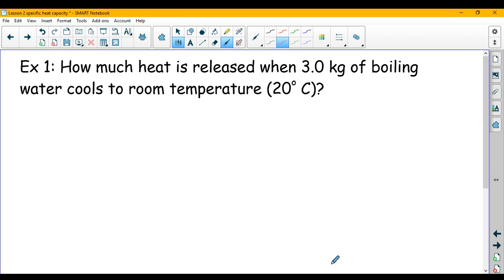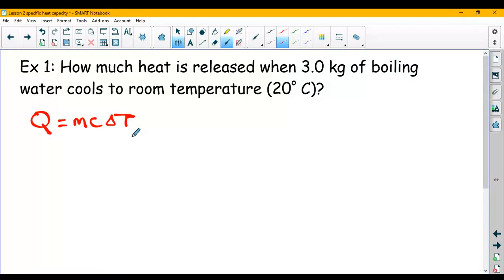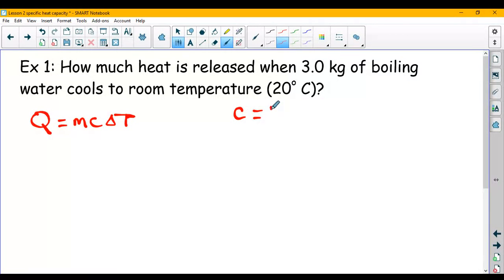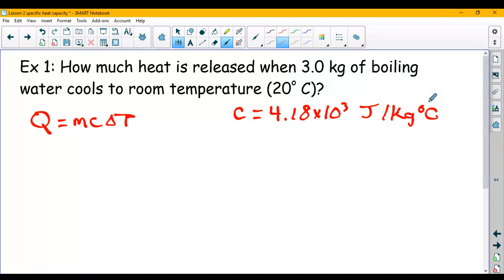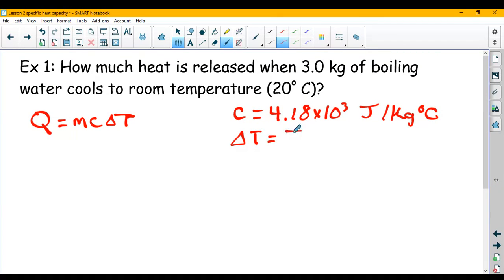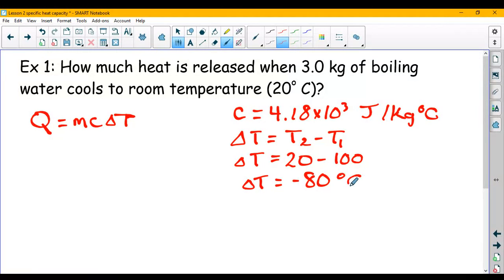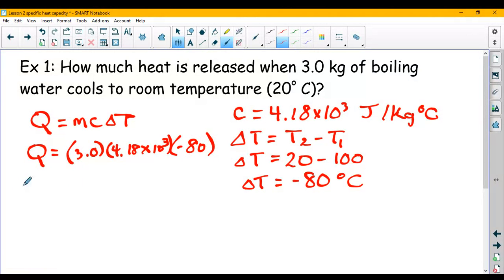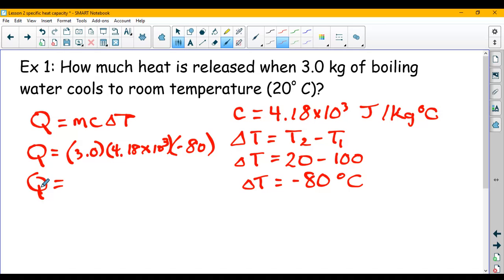Heat exchange example 1